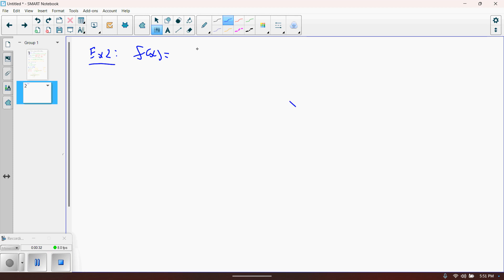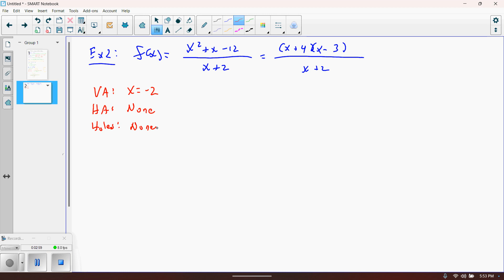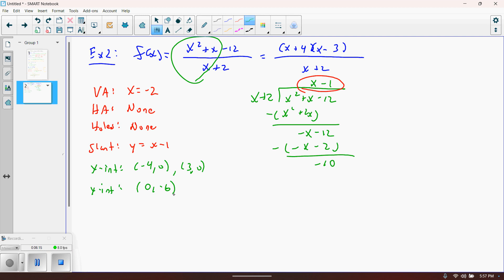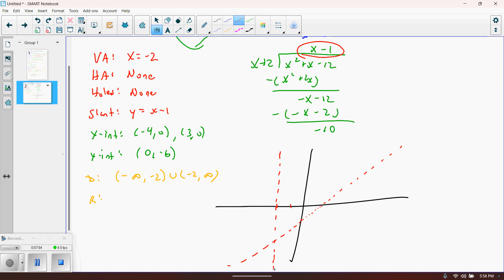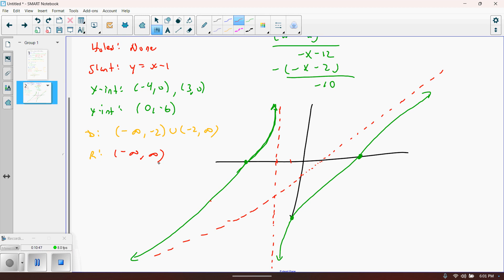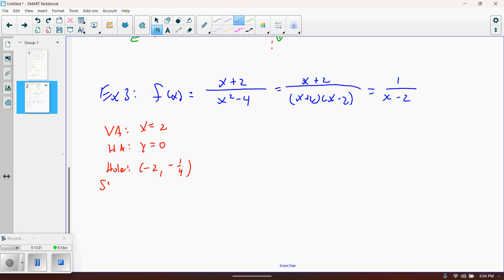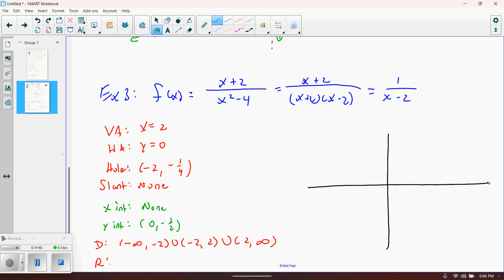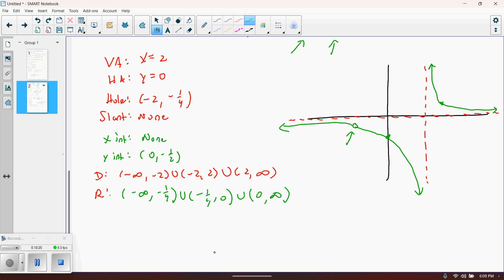MAT 146 Section 2 4 Video 2